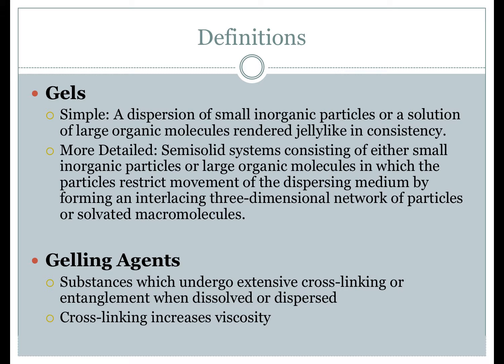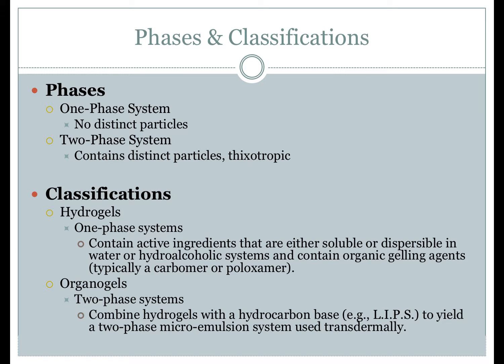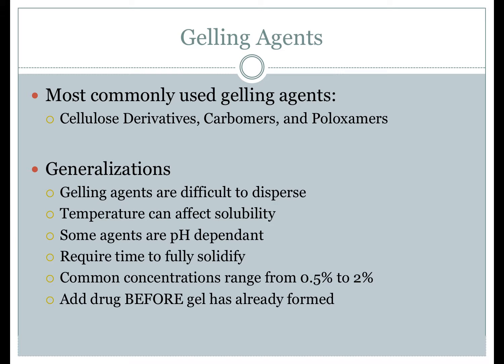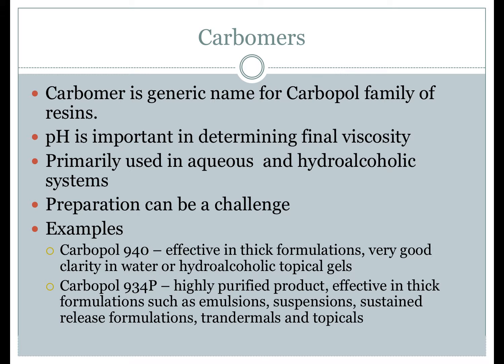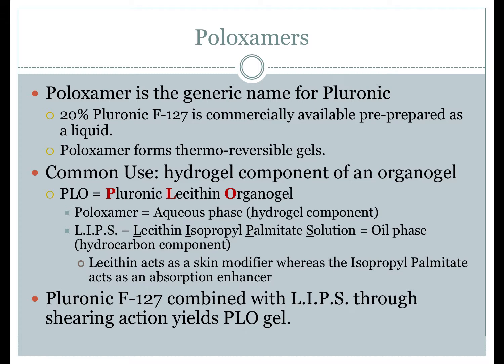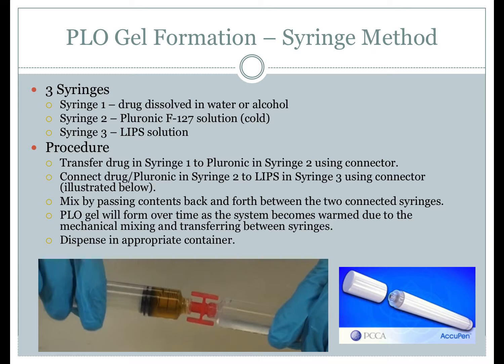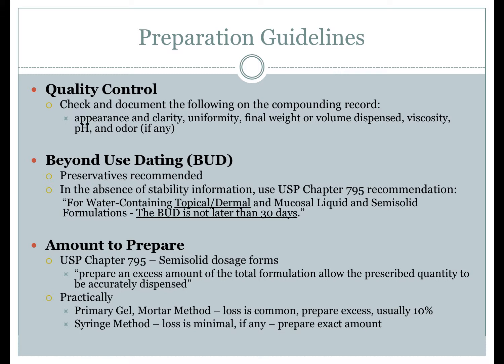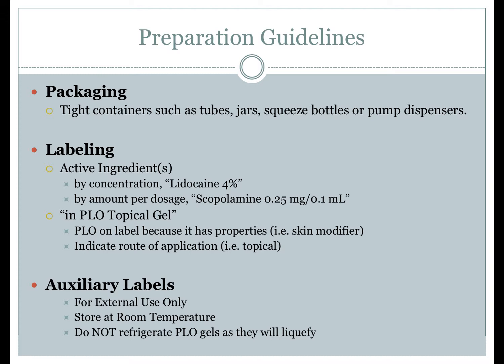CNSP Lecture - Gels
Lecture about compounding gels.  Link to slide handout